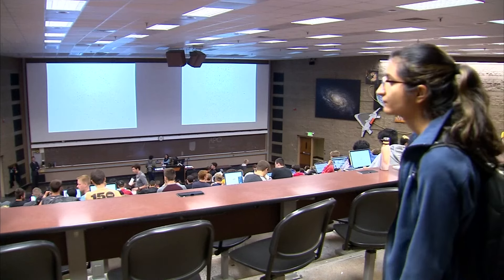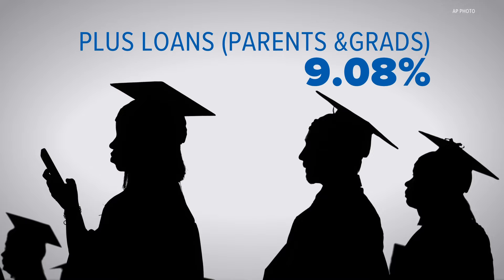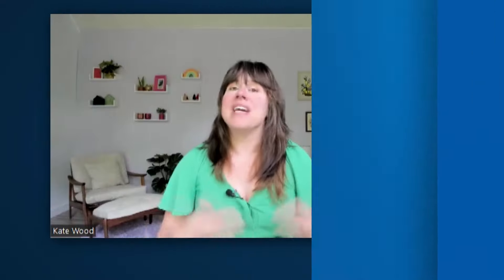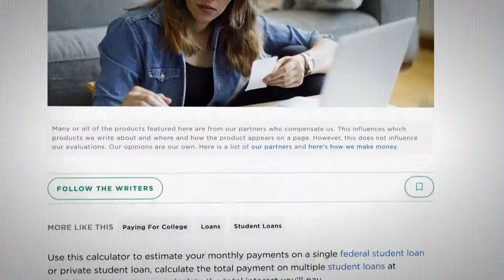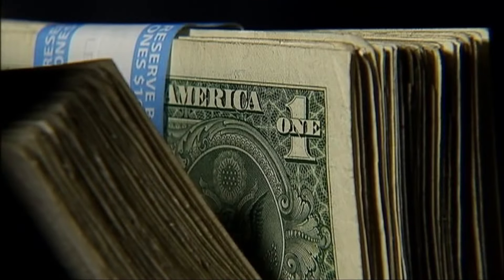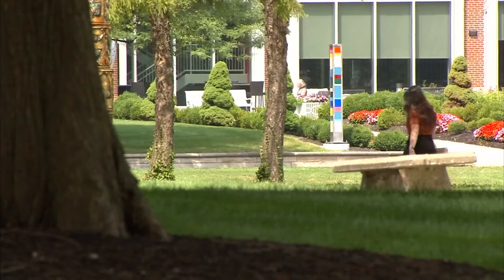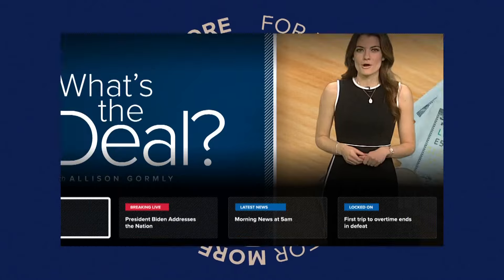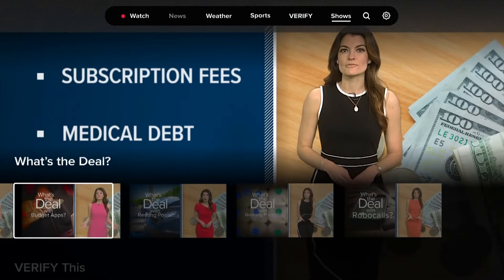Federal student loans will be more expensive next school year I What's the Deal?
Federal student loan rates are going up 1.03 percent for the 2024-25 school year.  That is money disbursed between July 1, 2024, and June 30, 2025.